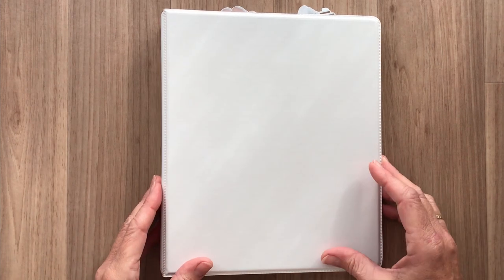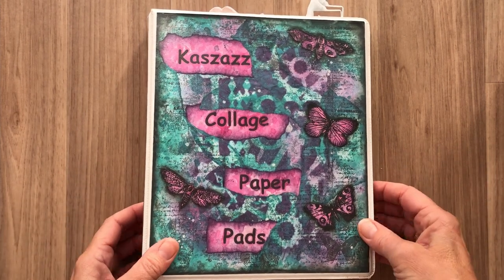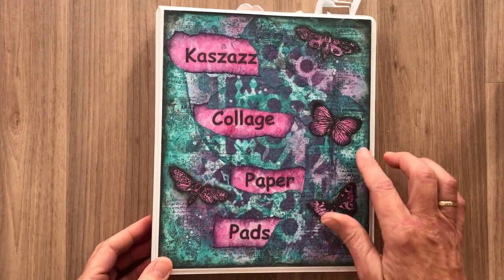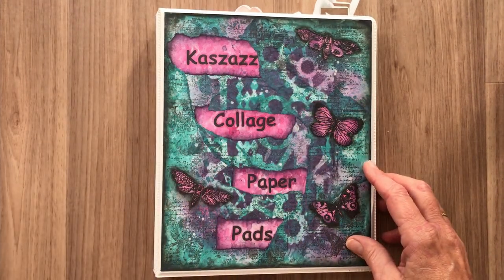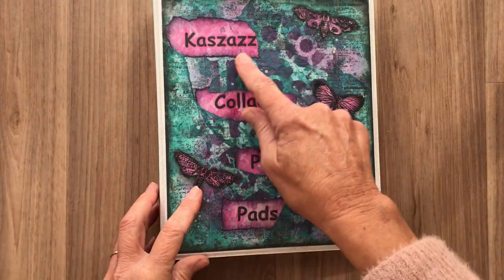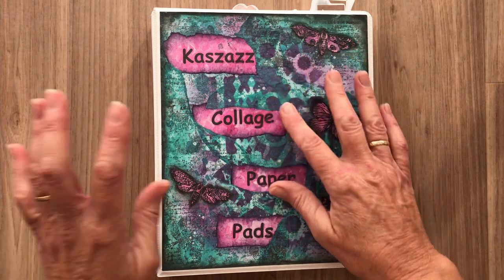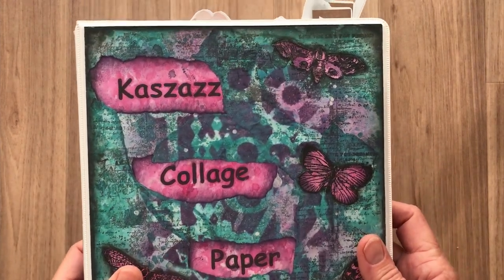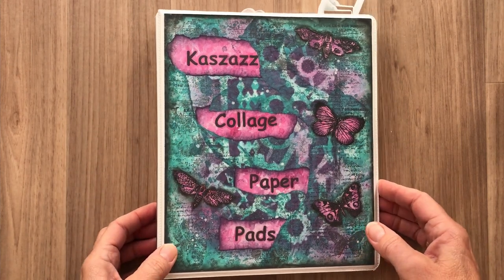Collage Mixed Media Binder Cover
Enjoy this time lapse video showing my process for creating the mixed media cover for my Collage Paper Pads Binder.
Techniques include Distress Inking, Collage and Stamping.

Time Stamps:

0:00 Introduction
1:49 Supplies I used
5:23 Time lapse process